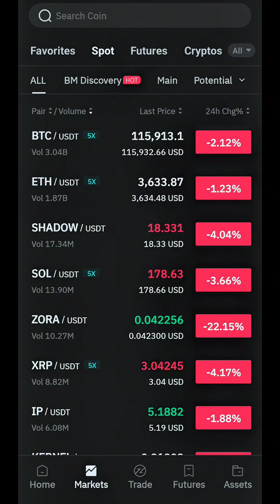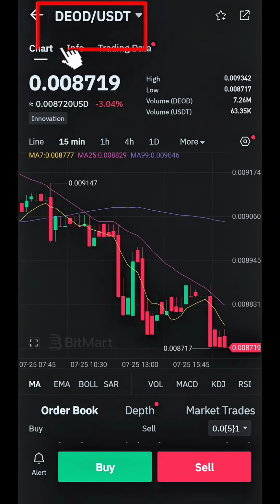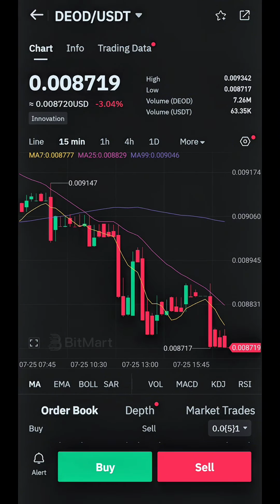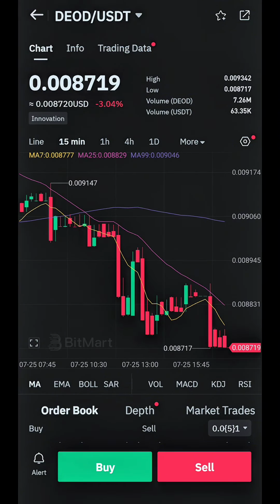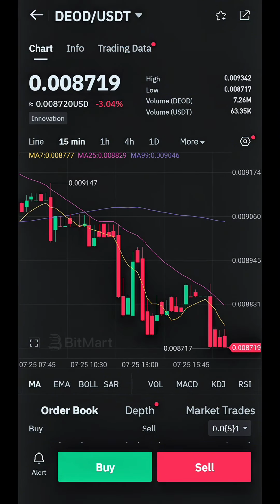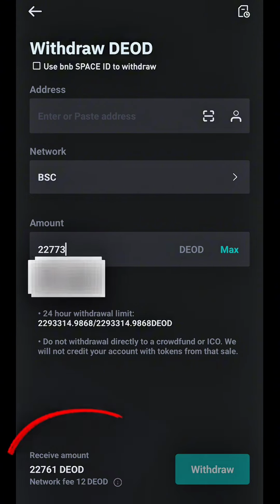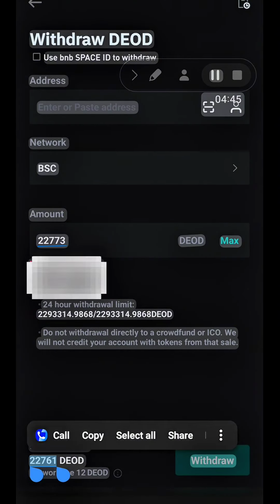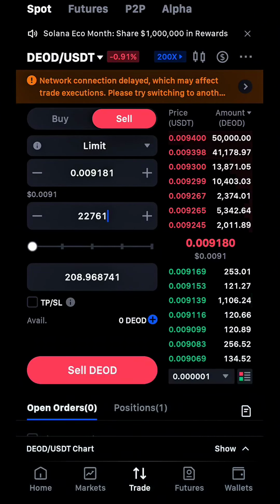How To Make Money With Crypto Arbitrage Trading (100% Beginner Friendly!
This guide walks you through the fundamentals and practical steps of cryptocurrency arbitrage—profiting from price differences of the same crypto asset across different exchanges. You'll learn how arbitrage works, the tools and platforms needed, how to identify profitable opportunities, and the risks involved. Whether you're a beginner or looking to refine your trading strategies, this step-by-step approach will help you understand how to execute crypto arbitrage safely and effectively in real-time market conditions.

Learn how algorithmic forex bots work and explore trading automation in 2025! Always do your own research before making any trading decisions